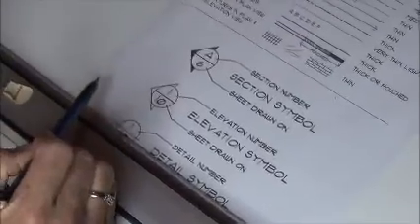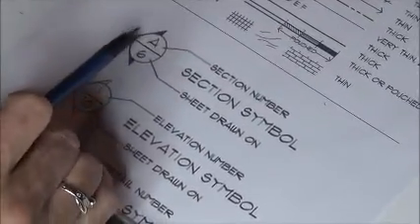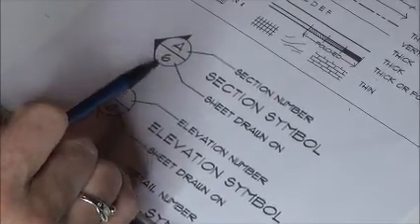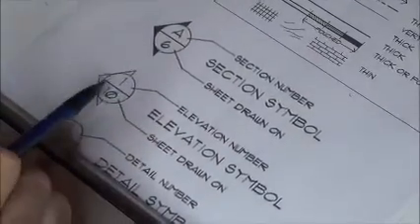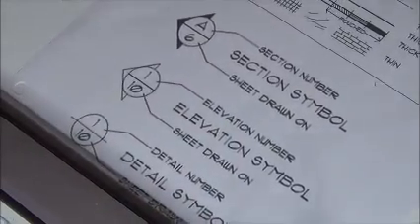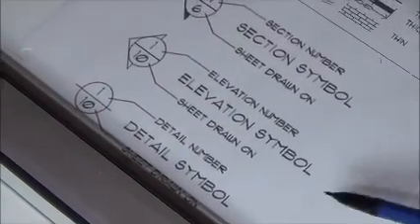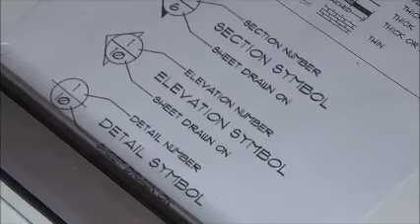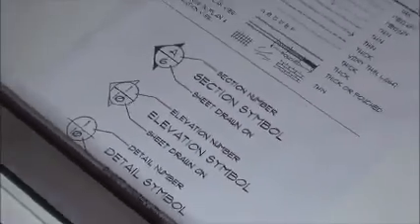SK2B - Lines and Symbols